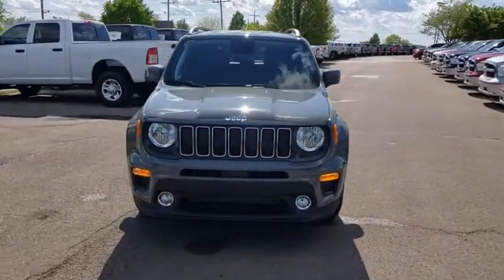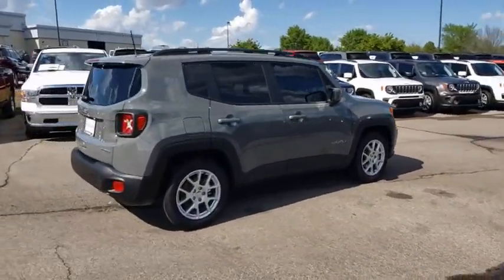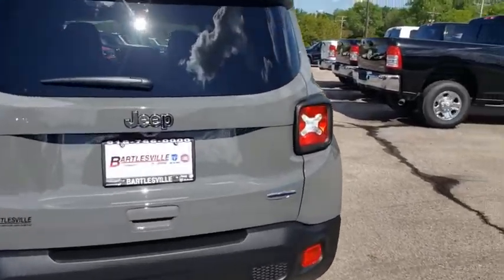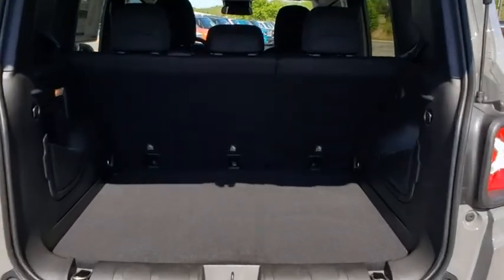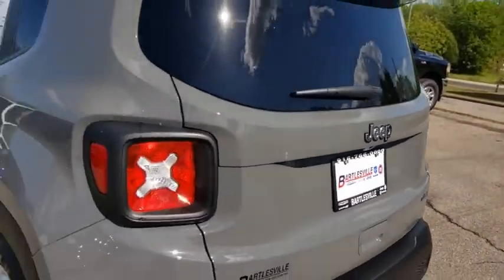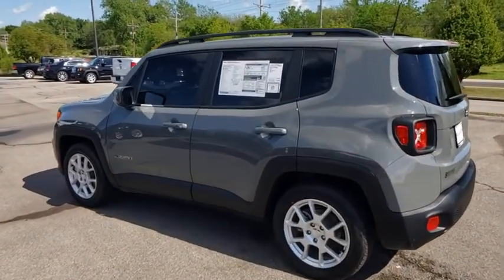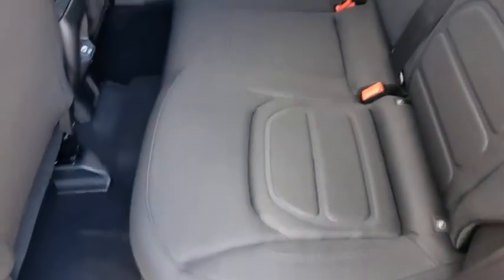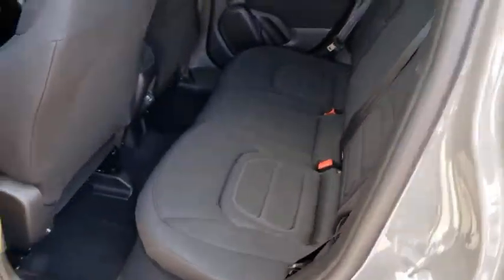2020 Jeep Renegade Owasso, Broken Arrow, Tulsa, Oklahoma City, OK, Wichita KS J1321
New 2020 Jeep Renegade available in Owasso, Oklahoma at Bartlesville CDJR. Servicing the Broken Arrow, Tulsa, Oklahoma City, OK, Wichita KS area.

Bartlesville CDJR
3250 SE Washington Blvd

$5752 off MSRP!brbrbrTo Protect Your Safety we are currently offering Home Services:brbrVirtual Tour of Vehicle: We will use live interactive video chat to give you a virtual walk around of any vehicle we have in stock.brbrTest Drive at Home: We will bring the vehicle to your home for a no-obligation test drive.brbrLocal Home Delivery: If you buy a vehicle over the phone email text. (E-Contract?) We will deliver the vehicle to your home or a place of your choosing.brPassive Entry Remote Start Package (Keyless Entry w/Panic Alarm) Quick Order Package 2XB 17 x 7.0 Aluminum Wheels 3.734 Final Drive Ratio 4-Wheel Disc Brakes 6 Speakers ABS brakes Air Conditioning AM/FM radio: SiriusXM Anti-whiplash front head restraints Automatic temperature control Brake assist Compass Connectivity (Bridge Solution) (DISC) Delay-off headlights Driver door bin Driver vanity mirror Dual front impact airbags Dual front side impact airbags Electronic Stability Control Four wheel independent suspension Front anti-roll bar Front Bucket Seats Front Center Armrest Front dual zone A/C Front fog lights Front reading lights Fully automatic headlights Global Telematics Box Module (TBM) (DISC) Heated door mirrors Illuminated entry Knee airbag Low tire pressure warning Manual Adjust 4-Way Front Passenger Seat Normal Duty Suspension Occupant sensing airbag Outside temperature display Overhead airbag Overhead console Panic alarm ParkView Rear Back-Up Camera Passenger door bin Passenger vanity mirror Power door mirrors Power steering Power windows Premium Cloth Bucket Seats Radio data system Radio: Uconnect 4 w/7 Display Rear anti-roll bar Rear window defroster Rear window wiper Remote keyless entry Roof rack: rails only Speed control Split folding rear seat Spoiler Steering wheel mounted audio controls Tachometer Telescoping steering wheel Tilt steering wheel Traction control Trip computer Variably intermittent wipers and Voltmeter.br2020 Jeep Renegade Latitude 4D Sport Utility Sting-Gray Clearcoat FWD 9-Speed 948TE Automatic 2.4L I4br**WE DELIVER ANYWHERE**. 22/30 City/Highway MPG Price includes: $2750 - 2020 National Retail Consumer Cash 20CL1. Exp. 06/01/2020 $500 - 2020 FIRST RESPONDER BONUS CONSUMER CASH 47CLA9. Exp. 01/04/2021 $500 - Jeep Select Inventory Retail Bonus 41CLA1. Exp. 06/01/2020 $750 - National 2020 Non-Prime Retail Bonus Cash 20CL1V. Exp. 06/01/2020